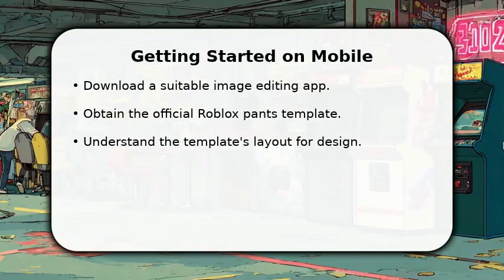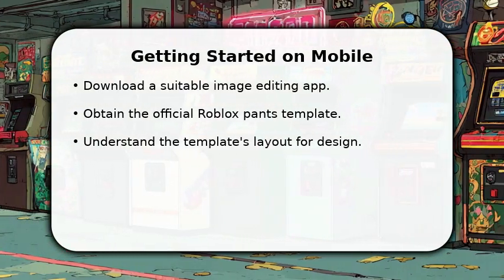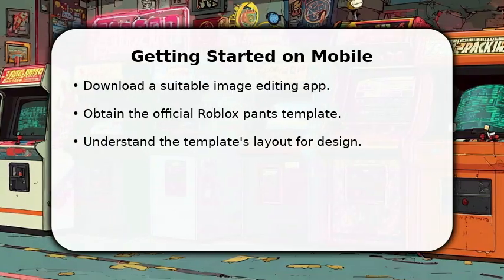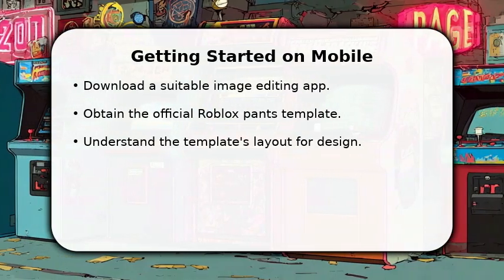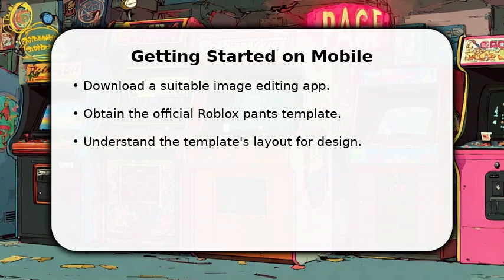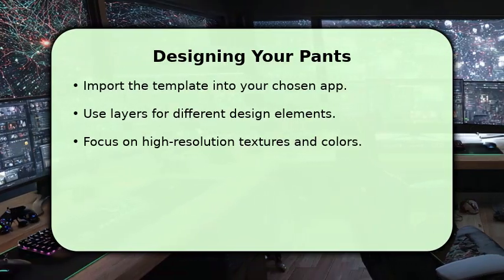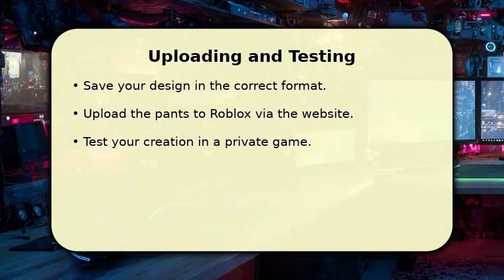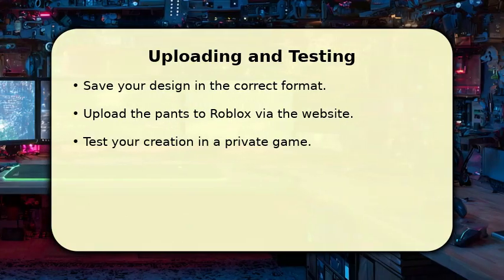How To Make Roblox Pants On Mobile (Updated 2025)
▸ :^) Unlock your creativity and learn how to make awesome custom Roblox pants right from your mobile device! This comprehensive guide will walk you through every step of designing unique clothing for your Roblox avatar. Whether you're looking to create stylish outfits, express your personal fashion sense, or simply explore the world of Roblox clothing design, this tutorial has you covered. We'll cover everything from sketching your design concepts to using mobile-friendly tools to create pixel-perfect garments. Discover the best practices for uploading your custom designs to Roblox, ensuring they look great on any avatar. Get ready to enhance your Roblox experience by crafting your own unique virtual wardrobe and standing out from the crowd with your personalized apparel. Start designing your dream Roblox pants today!